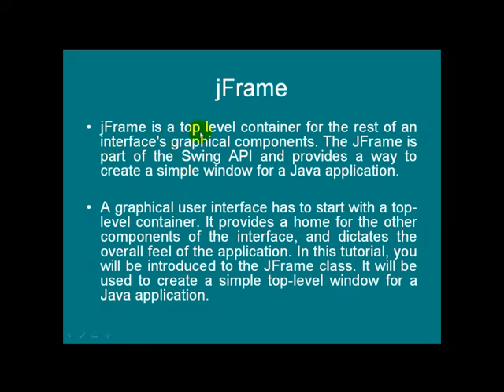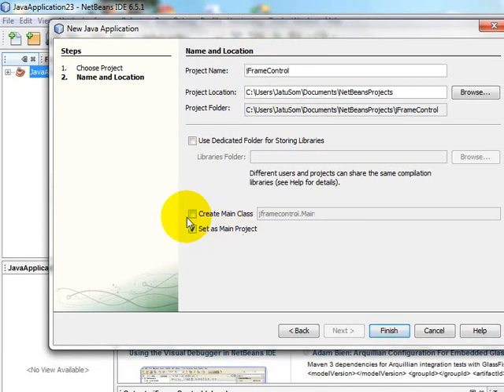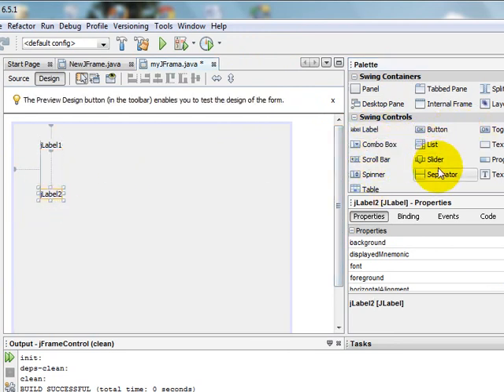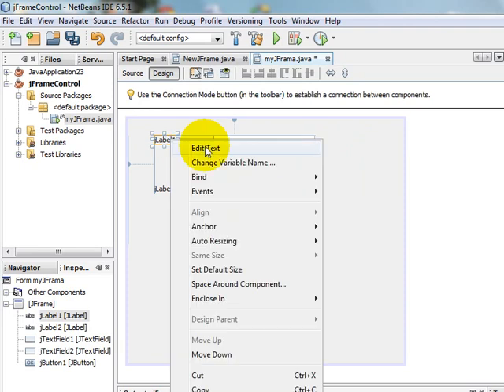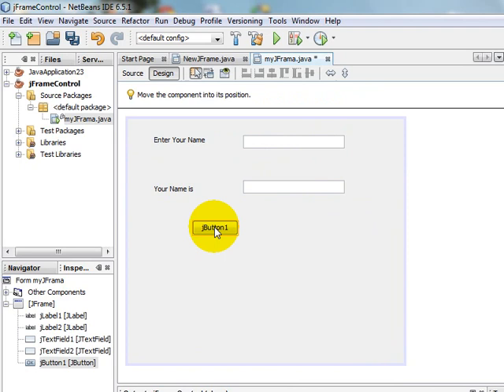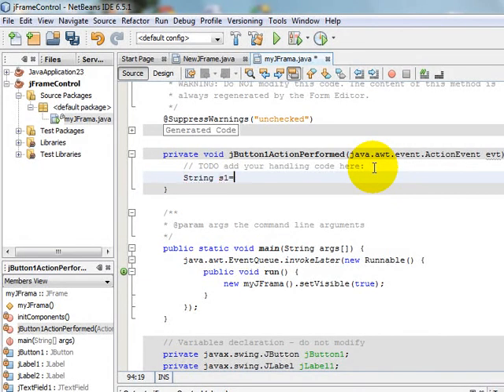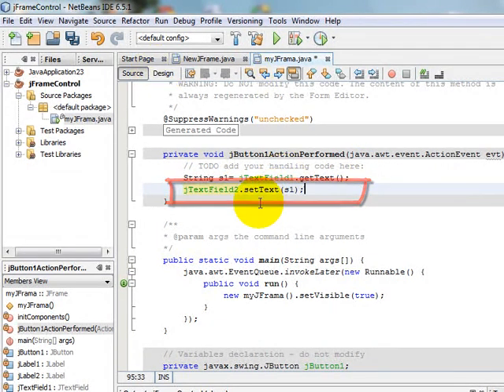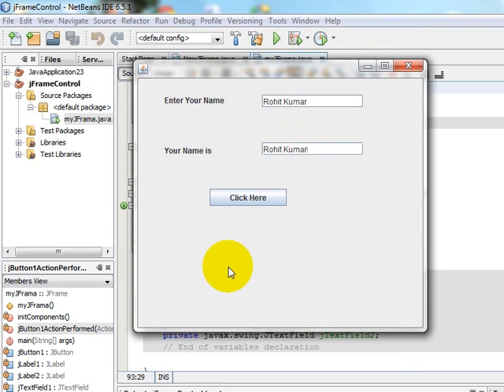jFrame Control Introduction